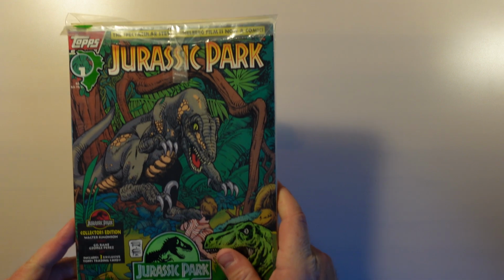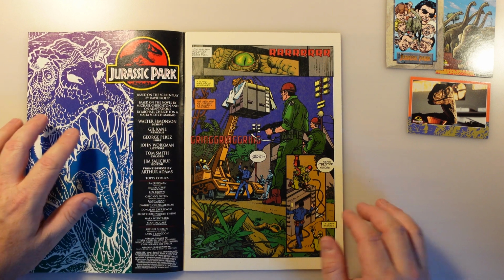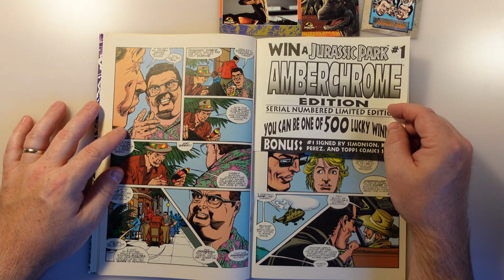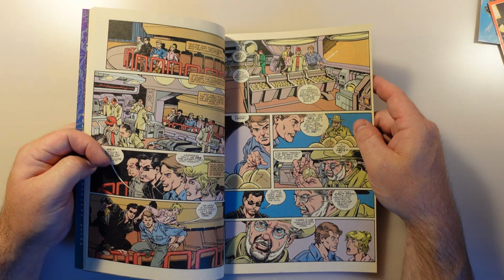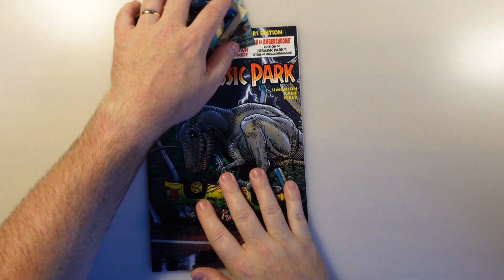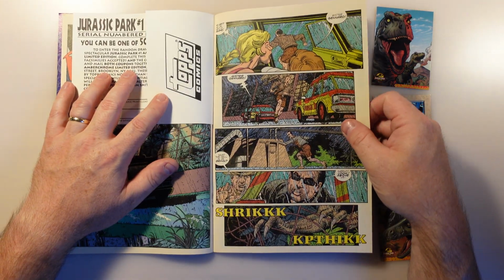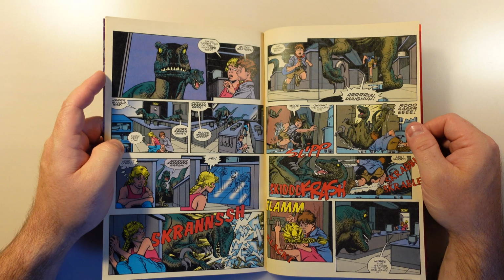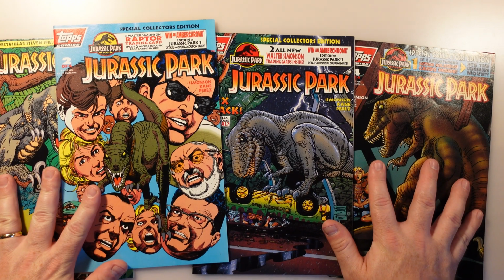Jurassic Park Comic Book Adoptation Review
In this video, we review all four issues of the comic adoptation of Jurassic Park. Hold on to your butts for this one! Also, we find some interesting proportion issues with the vehicles and figures.